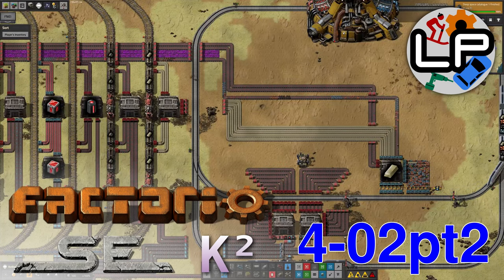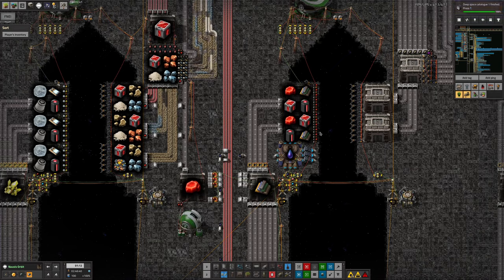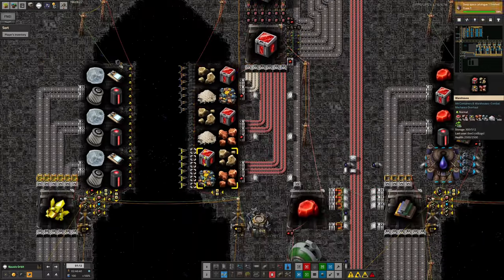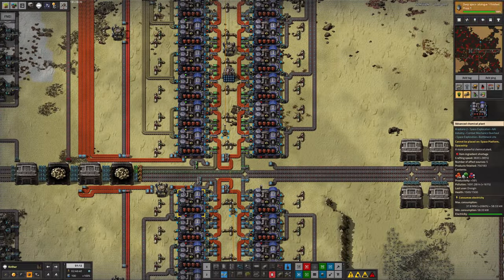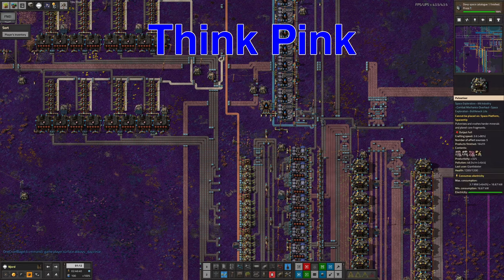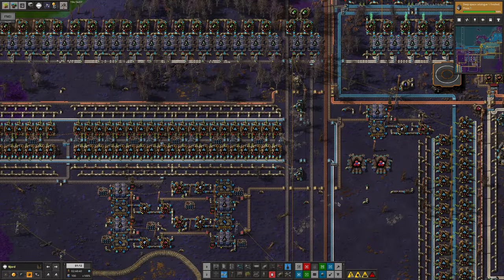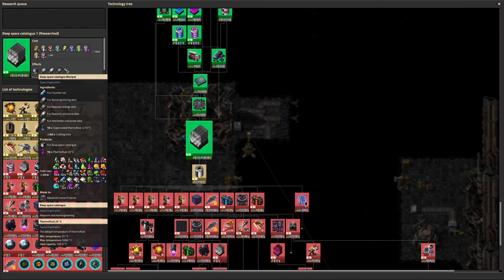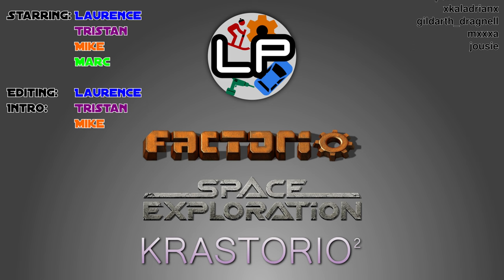S4-E02 pt 2 - Enrichment Centre - Laurence Plays Factorio: Space Exploration 0.6 + K²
We're still struggling with iridium, but the bottleneck was bringing sufficient enriched vulcanite over, without it getting jammed behind huge quantities of vulcanite blocks. I think that's mostly sorted, but we have, of course, pushed the problem further up the chain! We've also seen some funny business with spaceship departure times and tinkered with pink and blue resources.

Starring:
Laurence
Tristan
Mike
Marc?

0:00 Intro
0:13 Enrichment Centre
10:41 Circuit Sync
13:08 Think Pink
15:25 Feeling Blue
17:28 Radar & Deepness